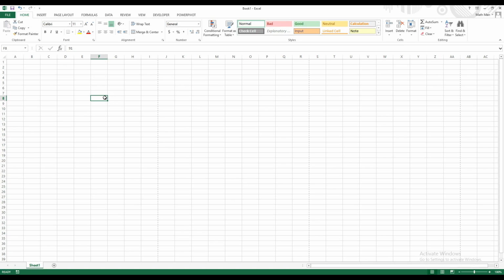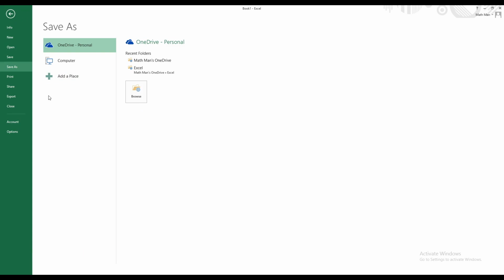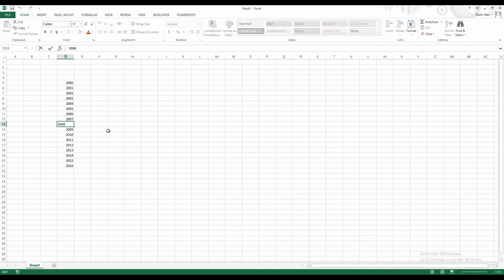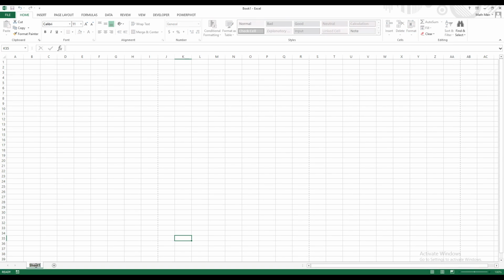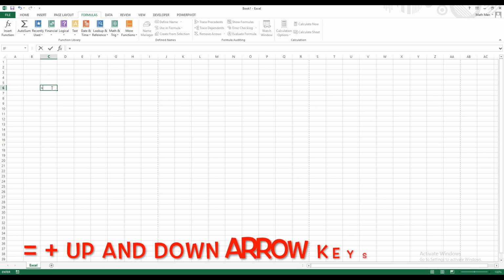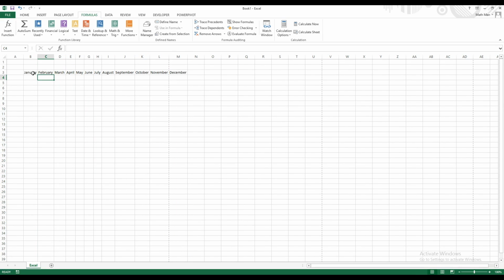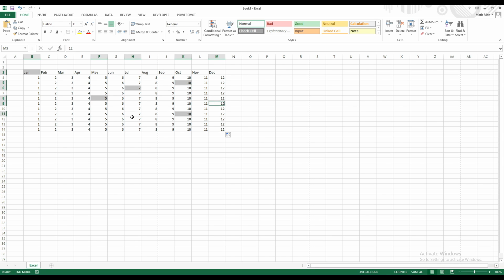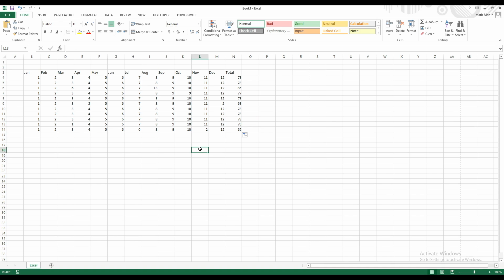Top 10 Microsoft Excel Shortcuts - 2016 National Excel Champion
My personal top ten excel shortcuts that i use the most